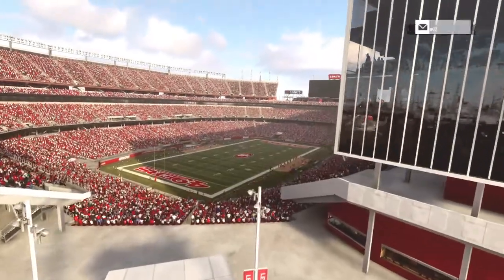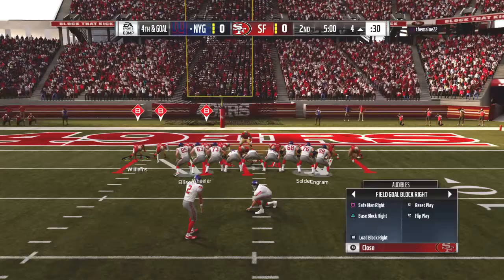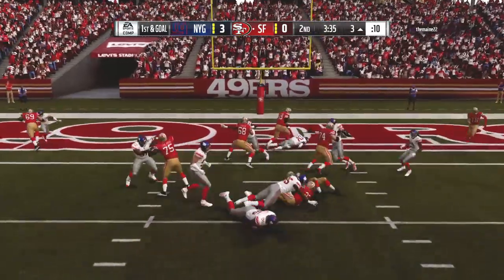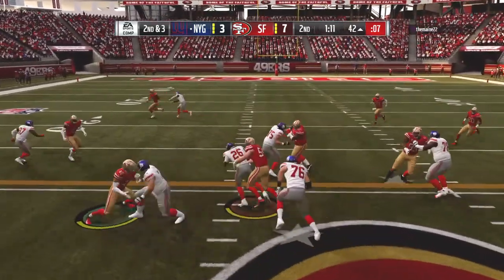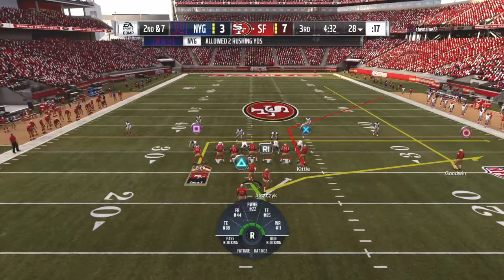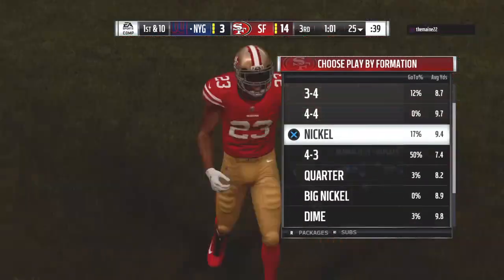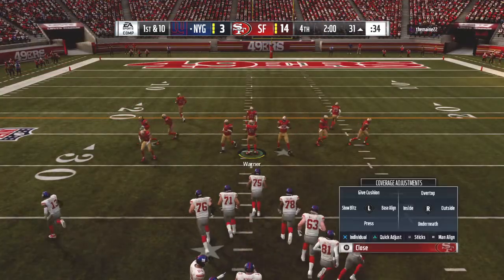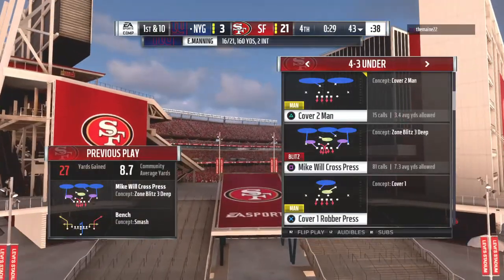Giants @ 49ers Ranked Online Game Madden NFL ’19